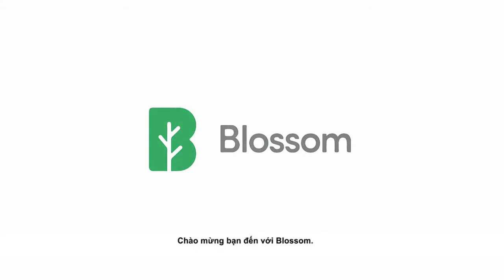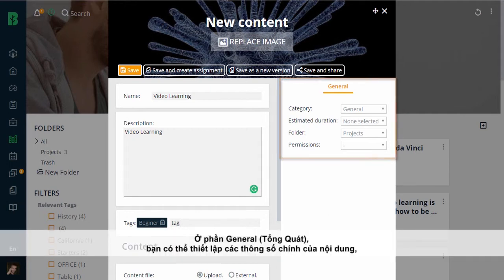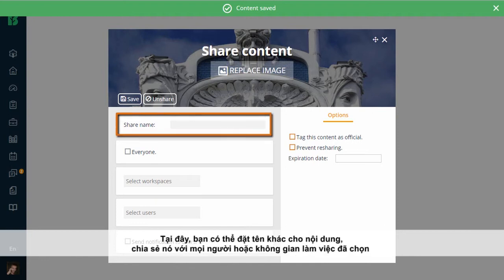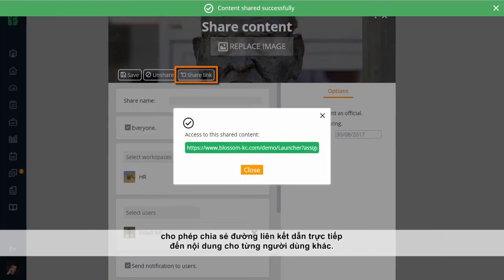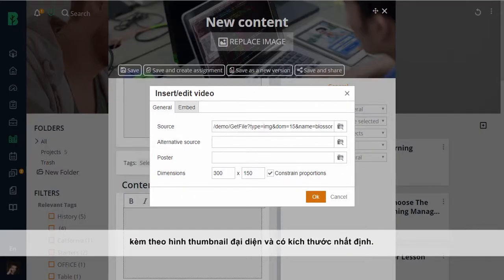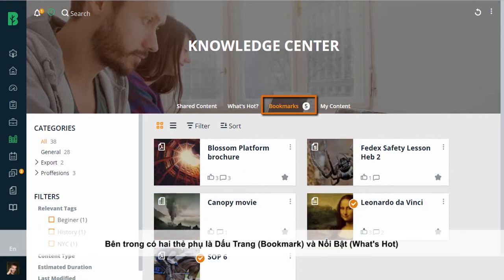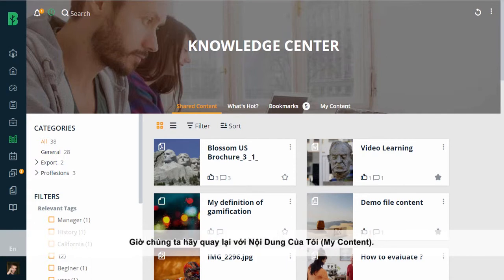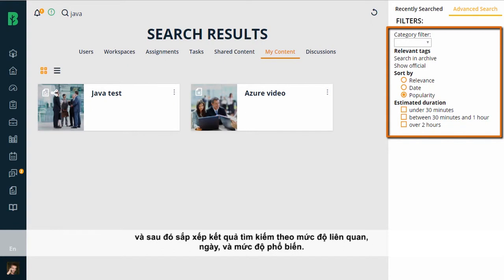[Blossom] Tạo Nội Dung | Giáo dục số | VsionGlobal